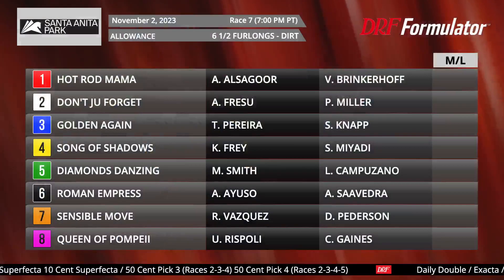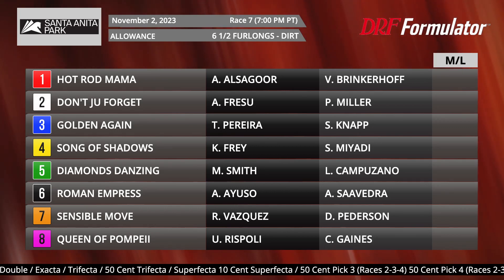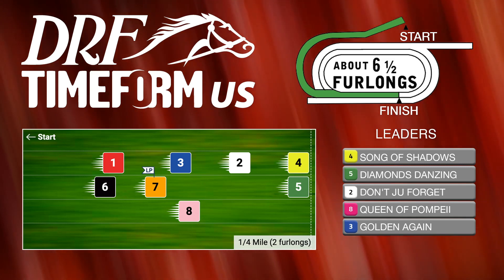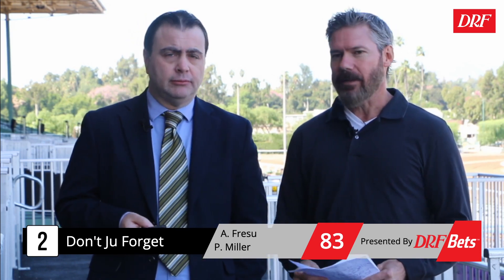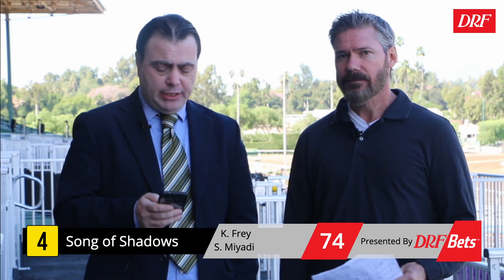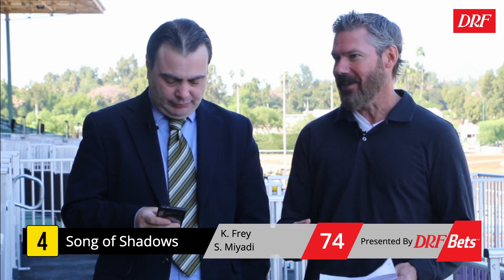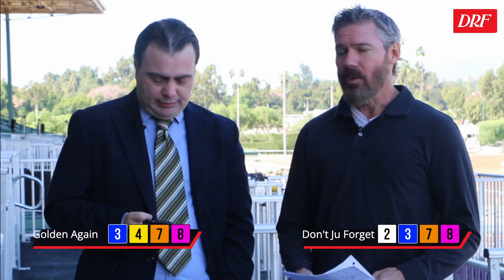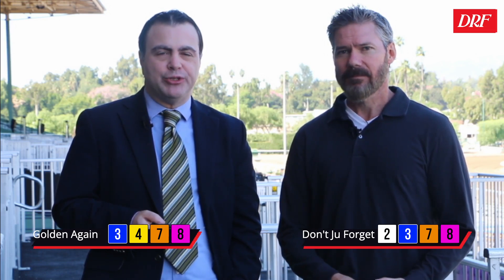DRF Thursday Race of the Day | Santa Anita Race 7 | November 2, 2023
Thursday's Race of the Day is the seventh at Santa Anita. Dan Illman and Mike Beer analyze here.